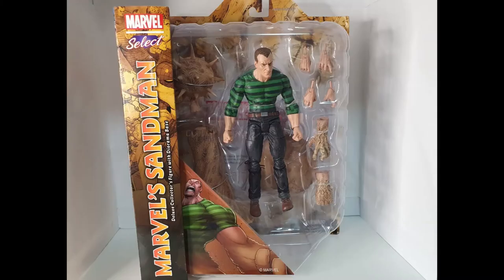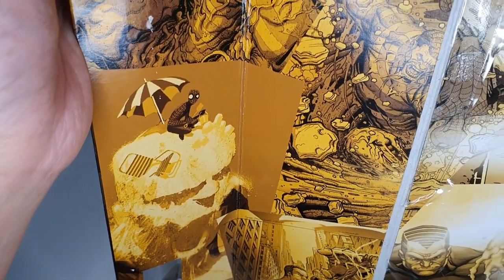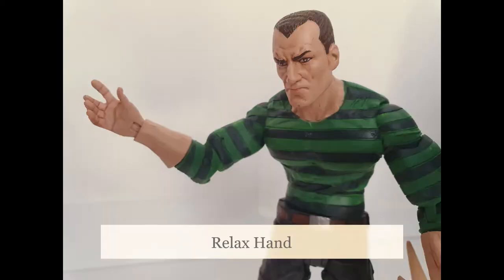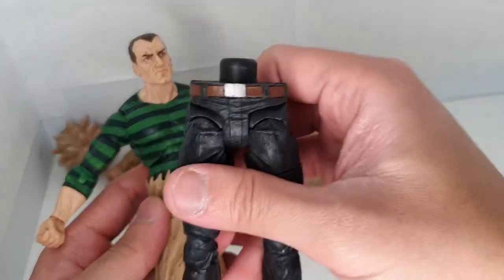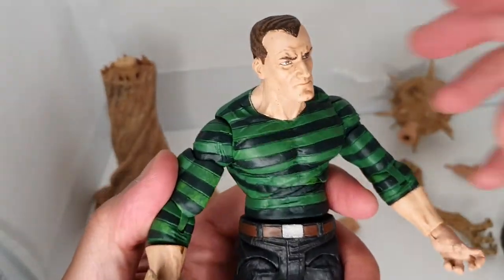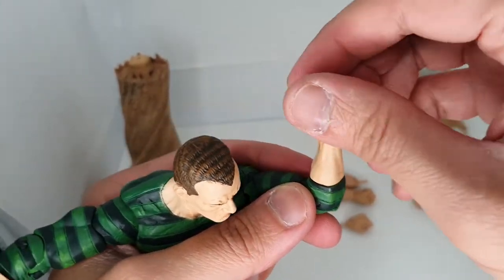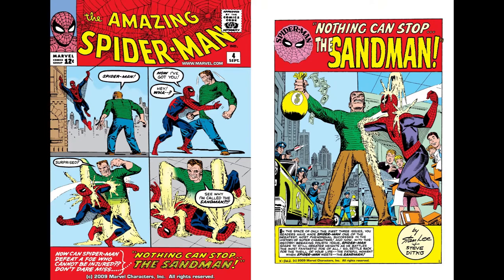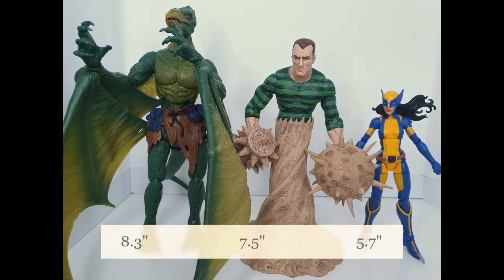Marvel Select Sandman Action Figure Review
Marvel Select Sandman 7 inch Action Figure Review